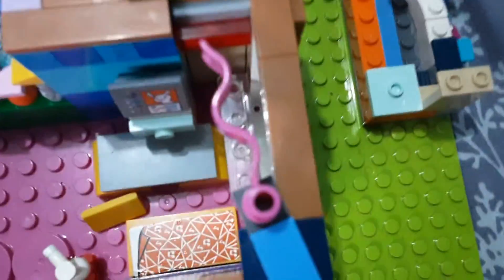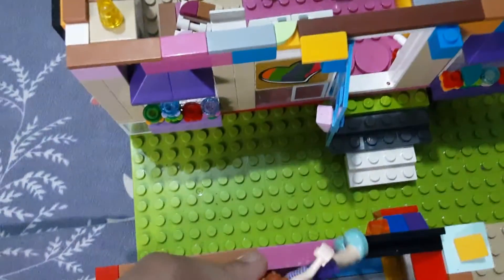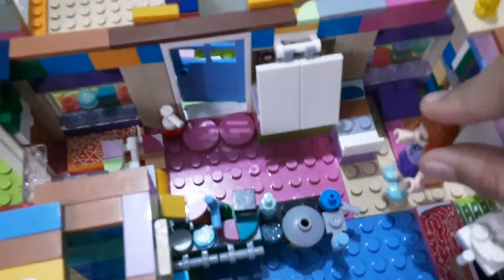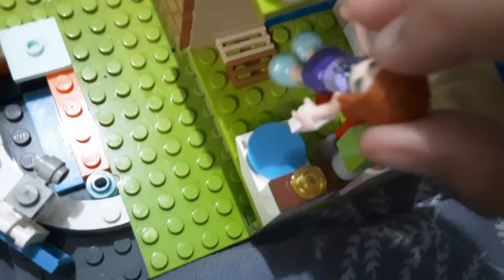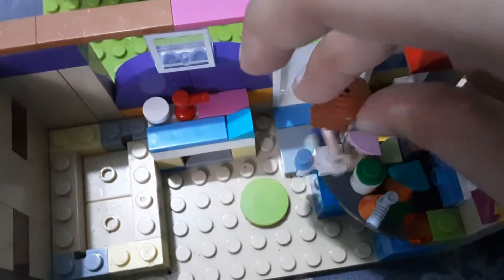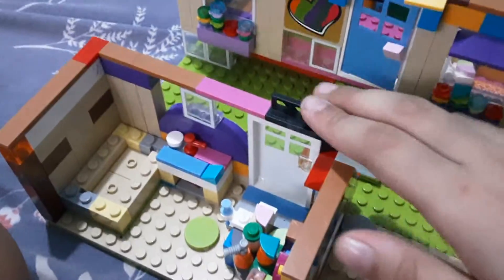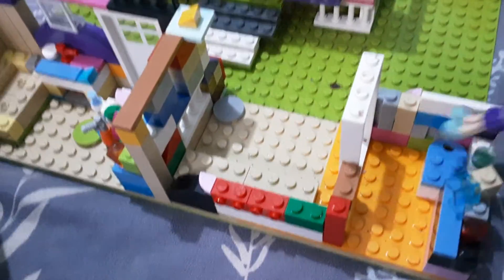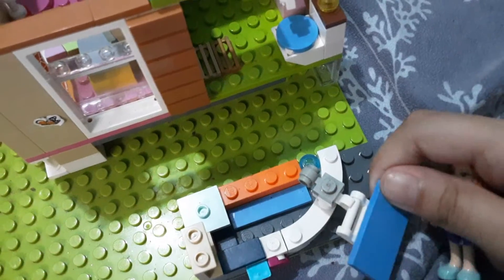Lego vet / home 😃 TOUR!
Lego Build: Vet and home 😃 tour